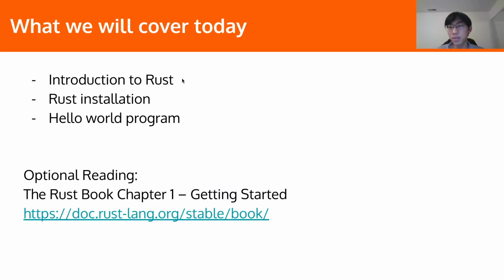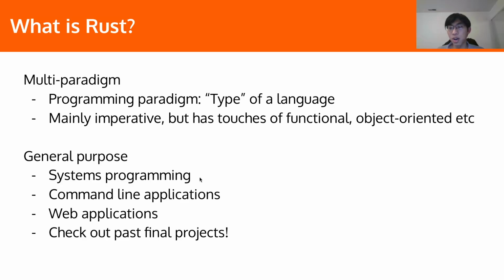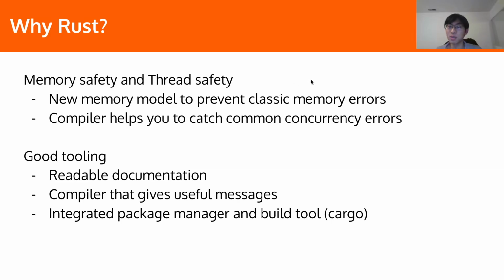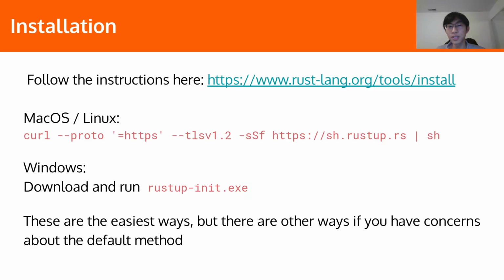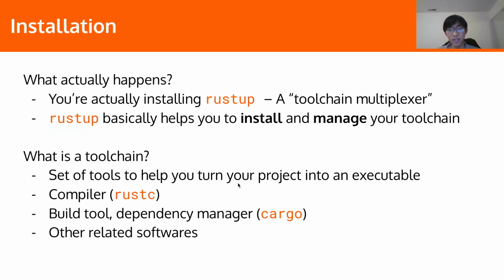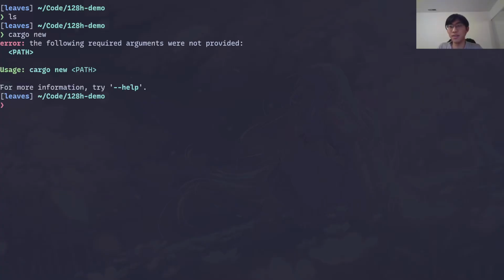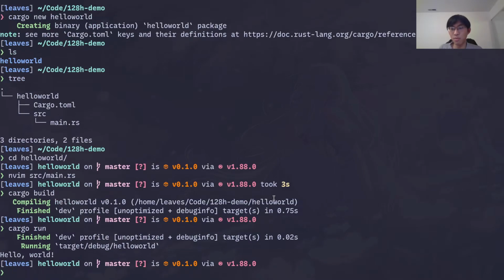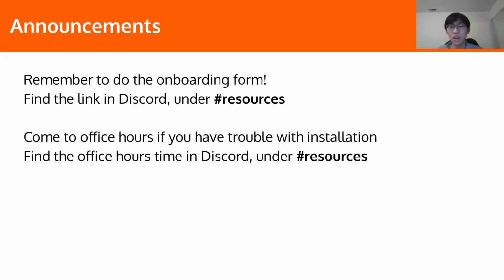CS 128 Honors Lecture 1 - Intro to Rust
Lecture by Canchen. Covers installing and setting up rust.